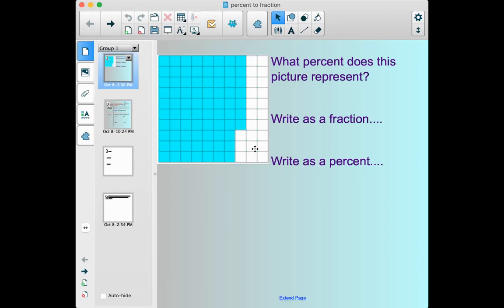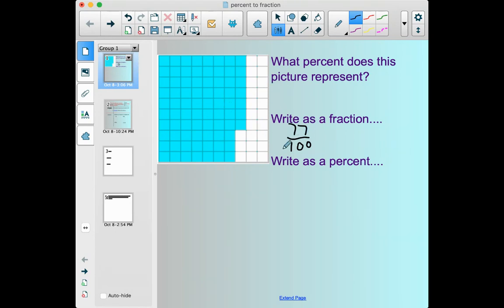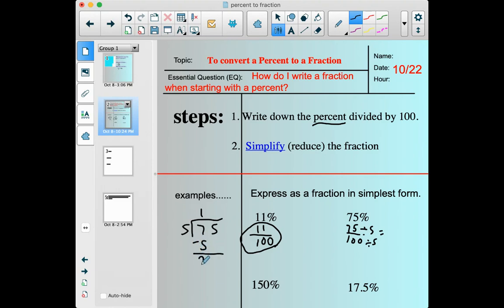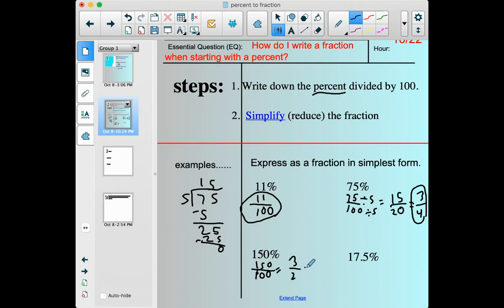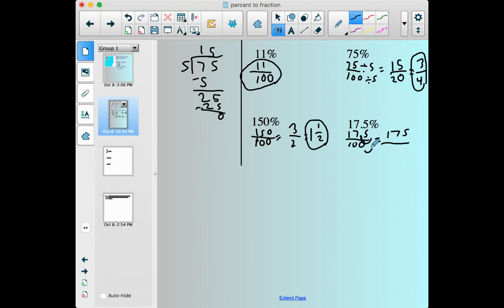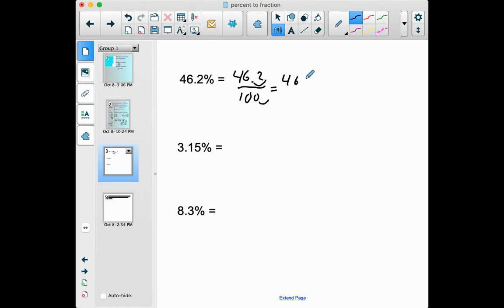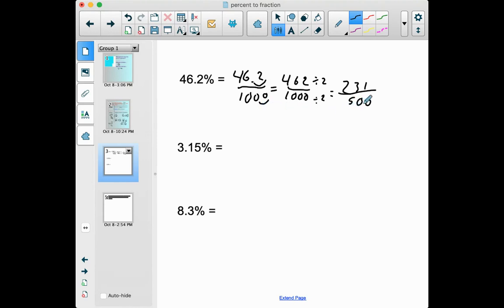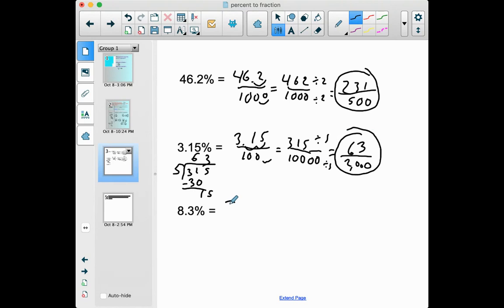Percents to fractions